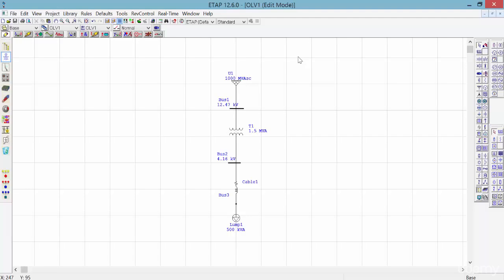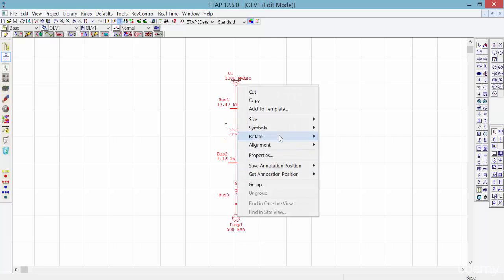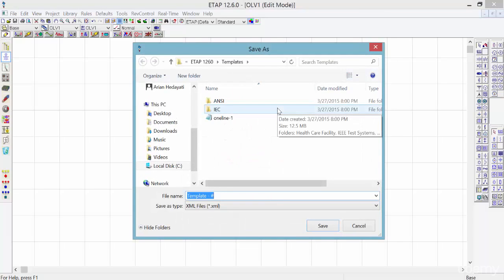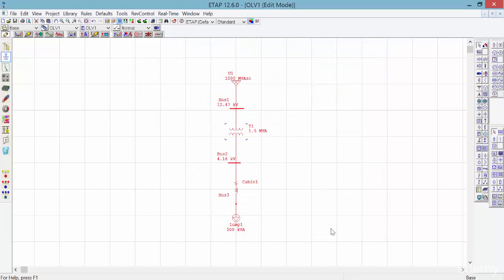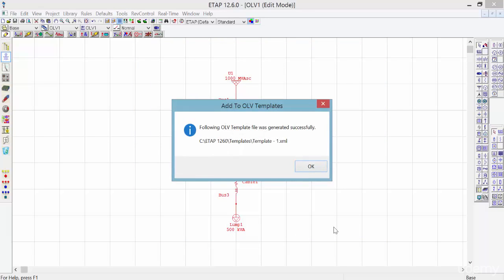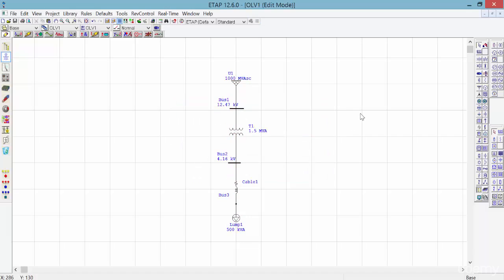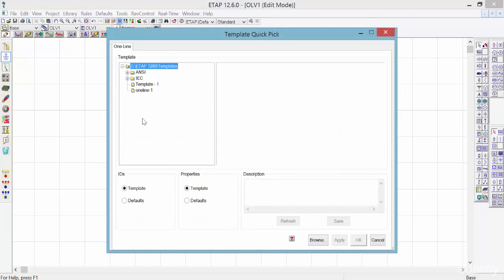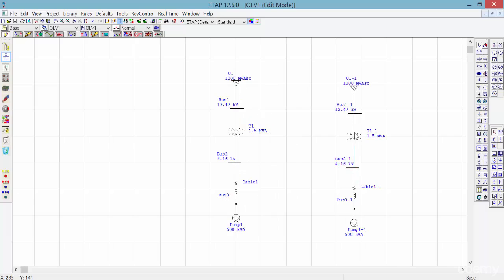8 Create templates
Create templates in ETAP